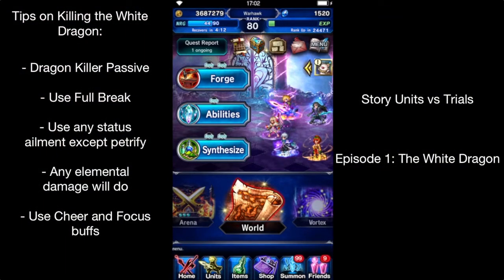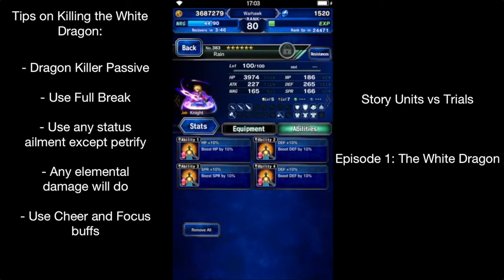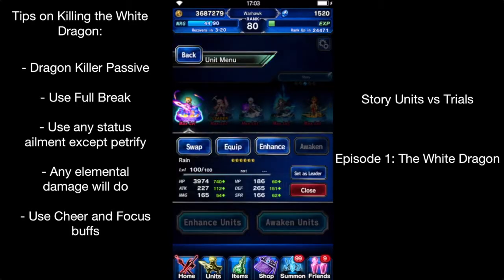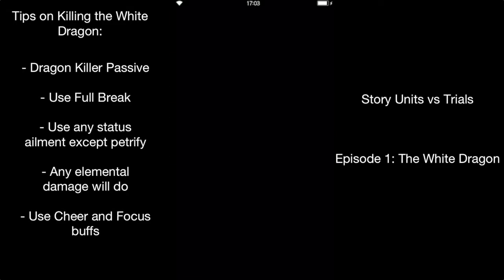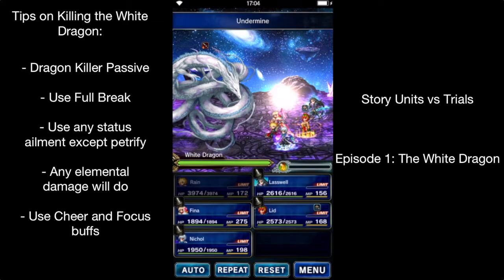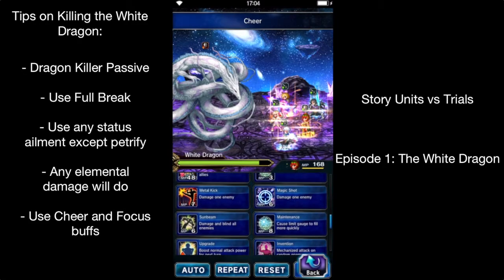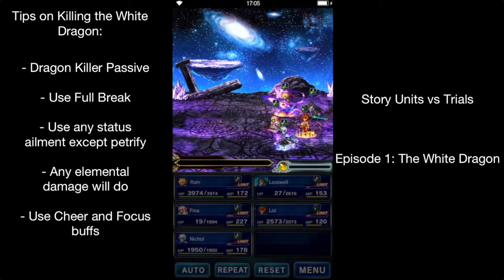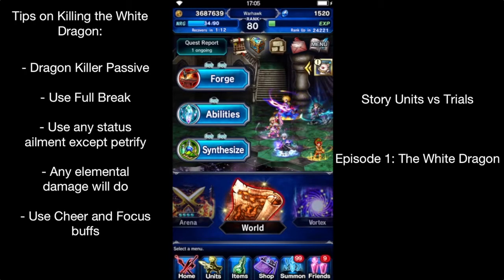FFBE - Story Units vs The White Dragon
This will be a the start of a series of videos where I'll use just the story units to defeat the trials.
As such, you can expect to see higher level equipment and even some trust master rewards, this is mainly a fun series but I do give tips on how to defeat the trials.

Enjoy and please leave and comments below!